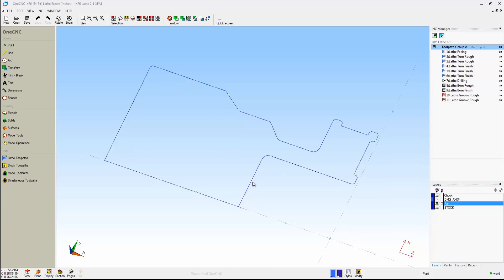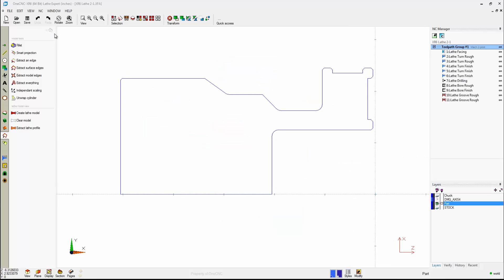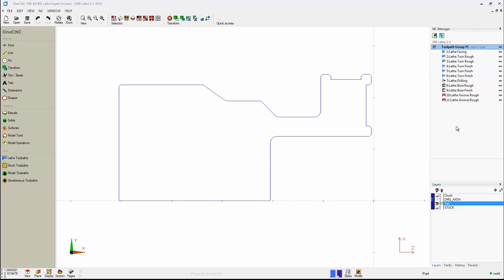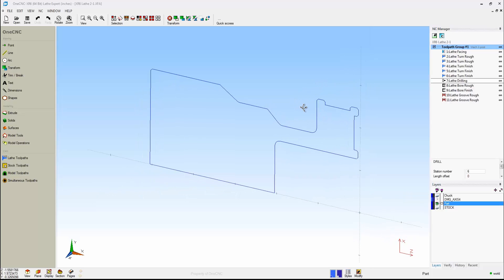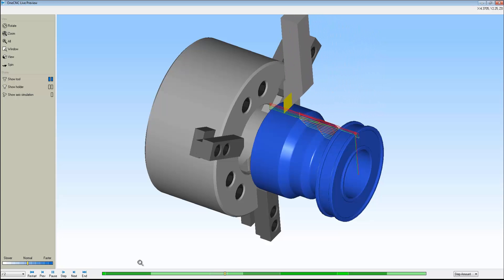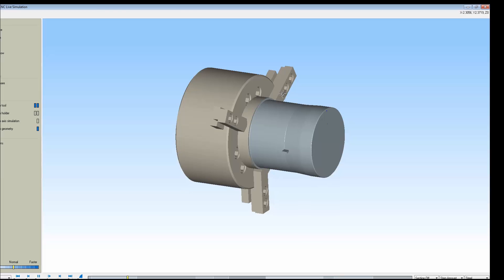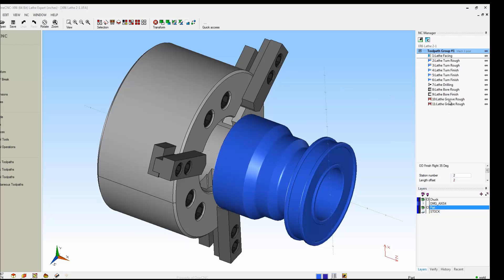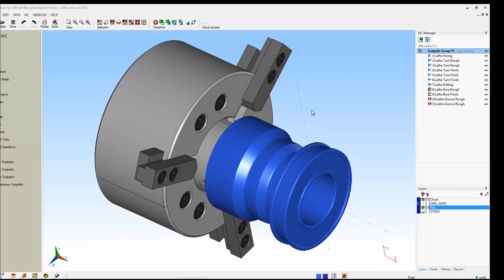OneCNCXR6 CAD CAM Lathe Manufacturing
OneCNCXR6 Lathe manufacturing. This video shows the standard 2 axis lathe features. OneCNCXR6 also has added modules for C axis Y axis and B axis proframming for multi function lathes.